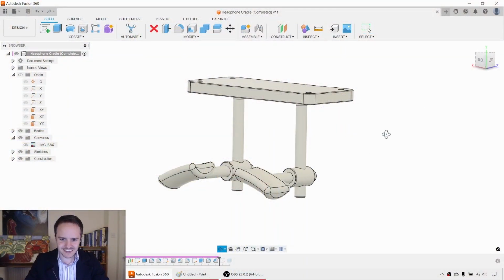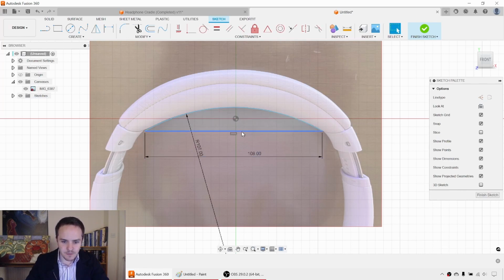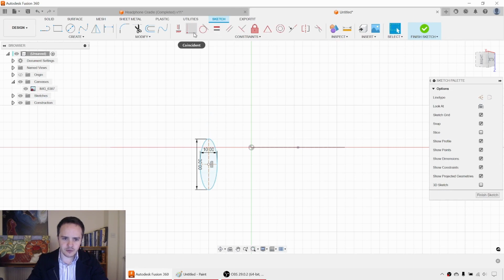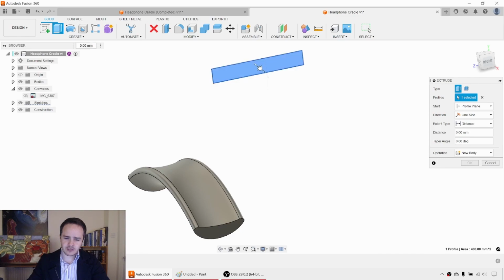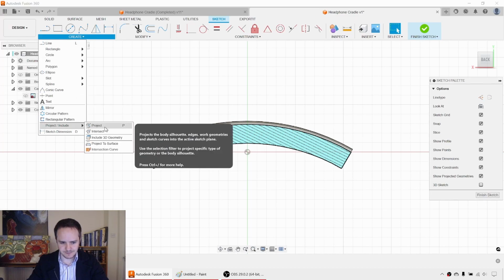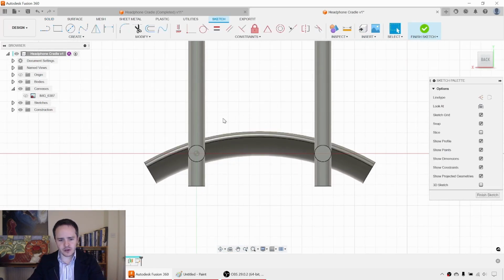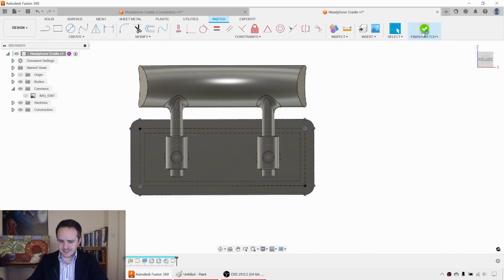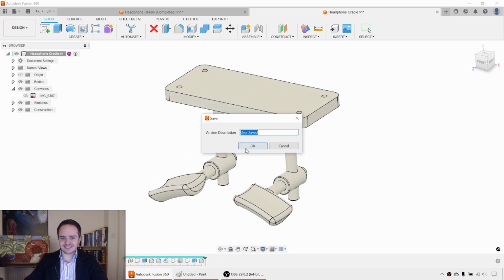Let's Model! 3D-Printable Headphone Mount | Autodesk Fusion 360 | Tutorial (Intermediate)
In the real world, many designs must conform closely to external geometries. In this episode, we'll look at how to model a 3D-printable headphone cradle in Autodesk Fusion 360 using a photo of the headphones as reference. Let's do it! Let's model!

Contents of this Video:
00:00 Greetings!!
00:03 Introduction and completed model
00:54 Starting the new design
01:07 Placing a photo (canvas) in the model
01:42 Scaling the photo (canvas)
02:20 3D modelling
21:05 Assigning the material
21:30 Outro! Thanks for watching!